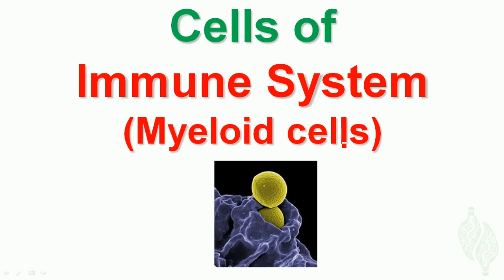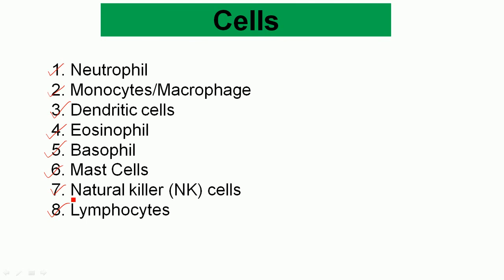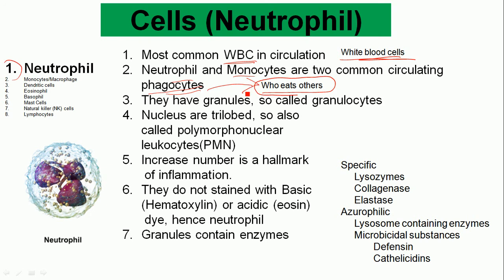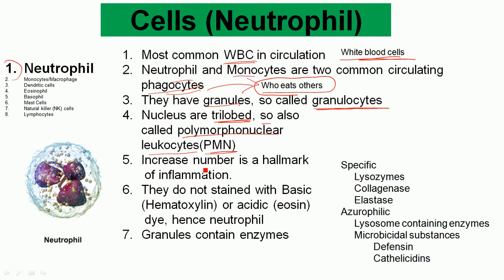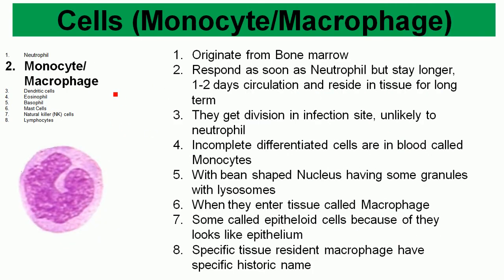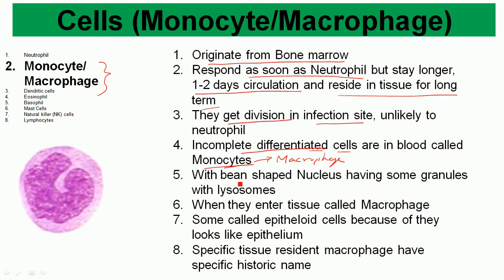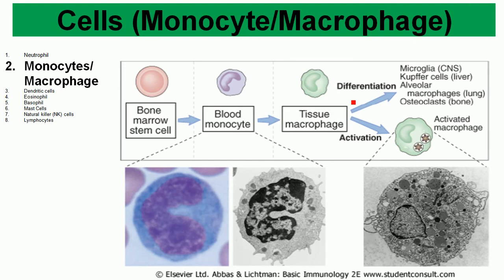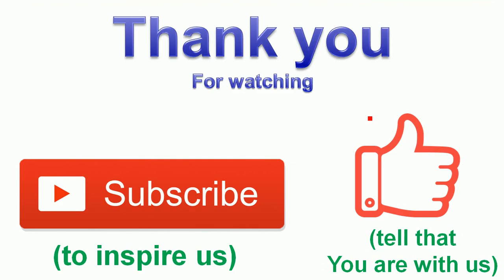Basic Immunology 3: Cells of the immune system: Myeloid cells (1)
This is the 3rd video of Basic Immunology. A series of video will help to understand basic immunology in a easy way, hopefully. To view complete list of my lectures